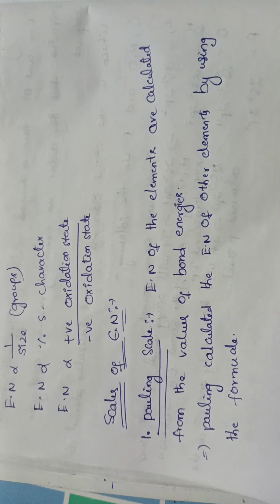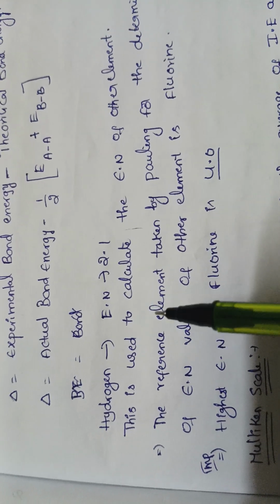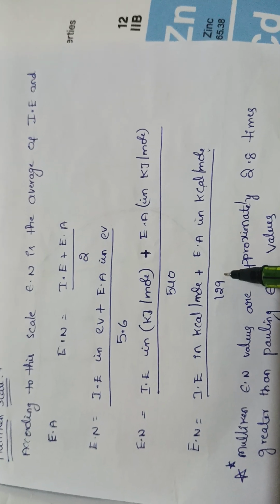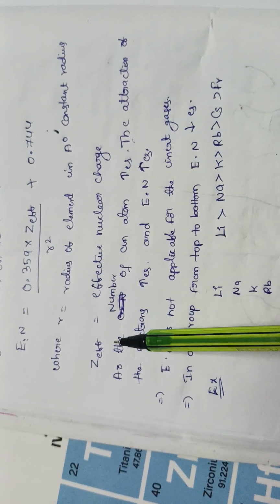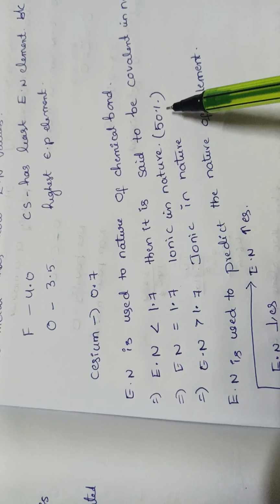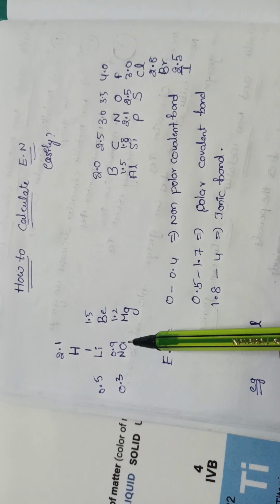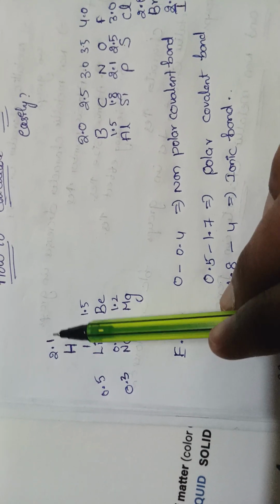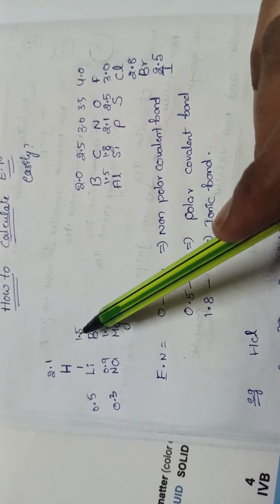Periodic Table# Scales of Electronegativity#Easy#Tricks#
This video is about Scales of Electronegativity# Easy Way to Calculate the Electronegativity#